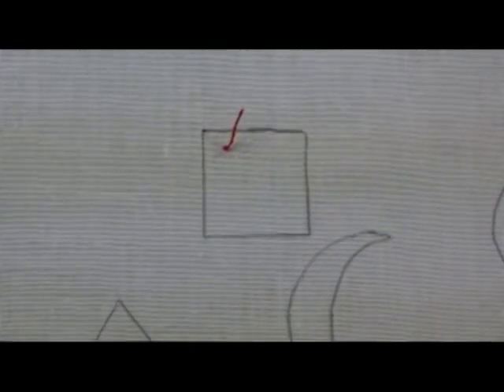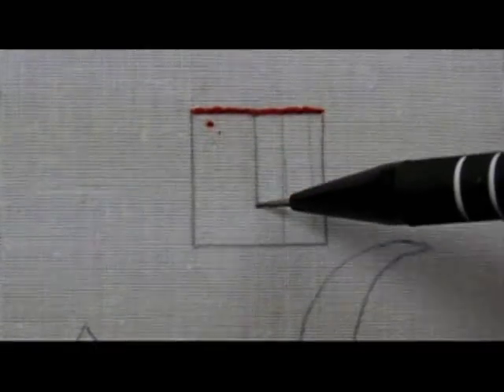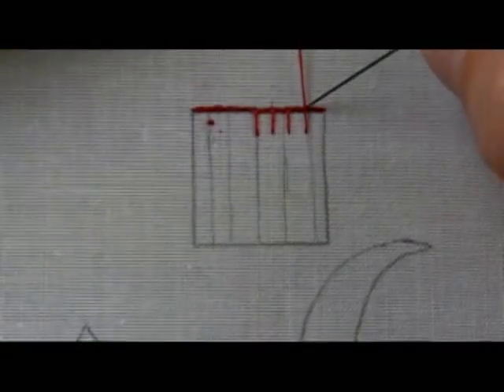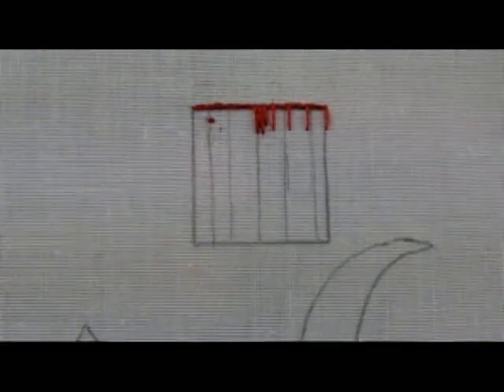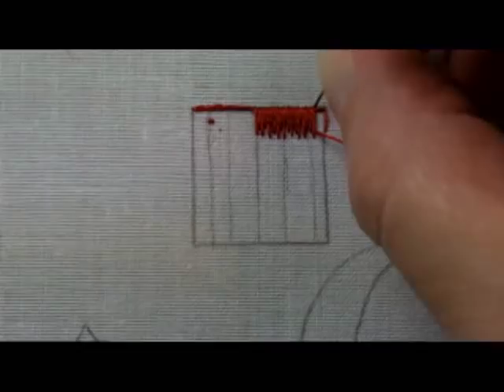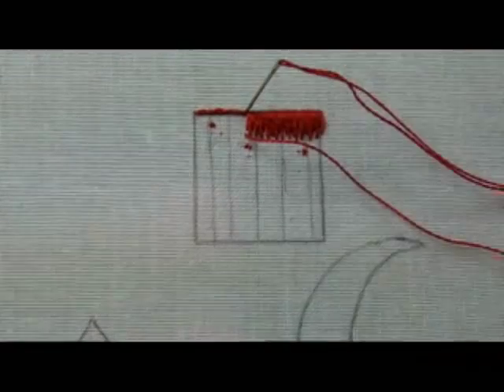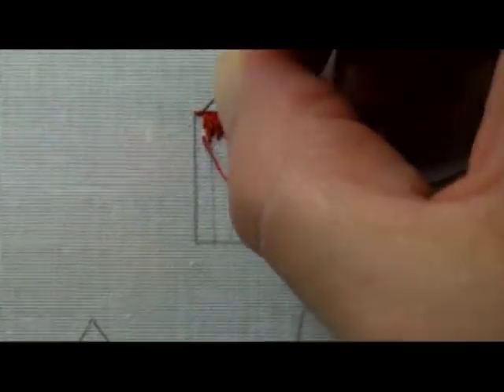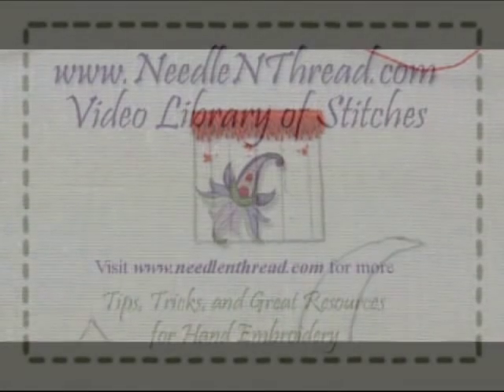Long & Short Stitch Shading - Part I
Part I of Basic Long and Short Stitch for Shading / Needlepainting Techniques in Hand Embroidery. Part of a Multi-Lesson Series (Free) on Needle 'n Thread: